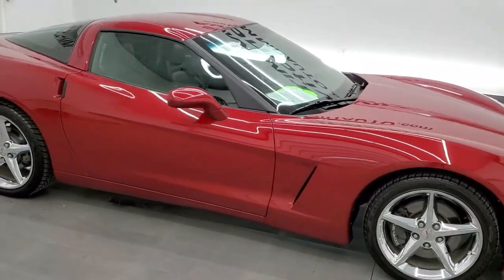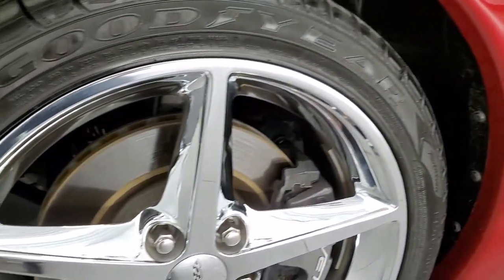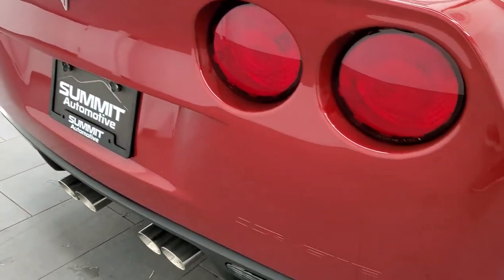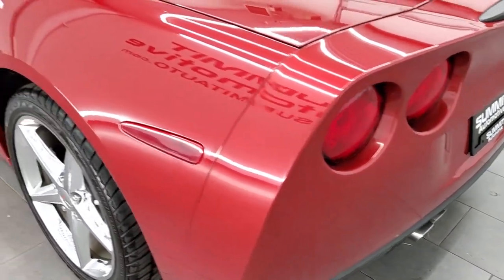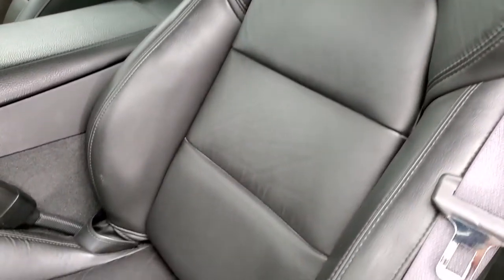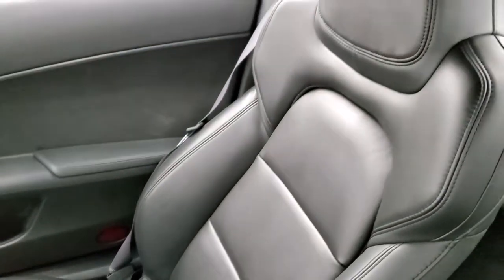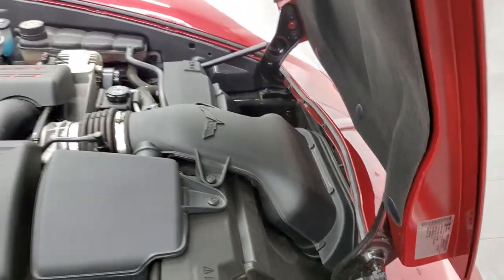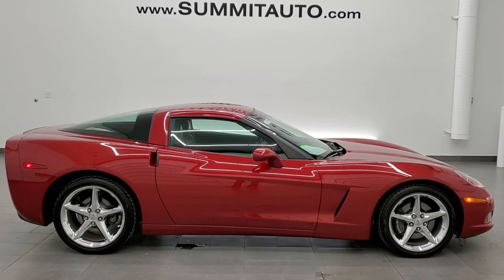2012 CHEVROLET CORVETTE AUTO IN CRYSTAL RED TINTCOAT WALK AROUND REVIEW 11980Z SOLD!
This 2012 CHEVROLET CORVETTE AUTO IN CRYSTEL RED TINTCOAT FOR SALE IN FOND DU LAC OSHKOSH WISCONSIN 54935 is the vehicle we did walk around review of today.

Thank you for checking out this video of this 2012 CHEVROLET CORVETTE AUTO IN CRYSTEL RED TINTCOAT FOR SALE IN FOND DU LAC OSHKOSH WISCONSIN 54935

STOCK: 11980Z
PRICE: $37,999
MILES: 11,300
MAKE: CHEVROLET
MODEL: CORVETTE
VIN: 1G1YE2DW4C5104652
LOCATION: FOND DU LAC OSHKOSH WISCONSIN, 54937 TRUCKS ON 41

CLEAN TITLE HISTORY! 6.2 Liter OHV V8 LS3 Engine, 430 Horsepower, Two Door Coupe, Automatic Transmission Center Console Shifter, Rear Wheel Drive RWD 4x2 Two Wheel Drive, Dual Rear Exhaust, Onstar System, Dual Power Seats, Black Ebony Leather Seats, Bucket Seats, Power Mirrors, Stabilitrak Traction Control, Goodyear Eagle F1 P285/35 ZR19 Rear Tires, P245/40 ZR18 Front Tires, Chromed Alloy Rims Premium Wheels, Four Wheel Disc Brakes, Fog Lights, HID High Intensity Discharge Headlights, Chrome Tipped Exhaust, AM / FM Radio Tuner, Sirius/XM Satellite Radio Capabilities Sirius / XM, CD Player, Auxiliary MP3 Jack Portable Audio Connection, Keyless Entry System, Push Button Start, Rear Window Defroster, Driver and Passenger Front Air Bags, Side Curtain Air Bags SRS Safety Restraint System, Compass, Outside Temperature Display and Mileage Display, Dual Multi-Zone Climate Control , Factory Floormats, Air Conditioning AC, Cruise Control, Power Locks, Power Windows, Tilt Steering Wheel, Automatic Headlights Autolamp, Maroon,

STOCK: 11980Z
PRICE: $37,999
MILES: 11,300
MAKE: CHEVROLET
MODEL: CORVETTE
VIN: 1G1YE2DW4C5104652